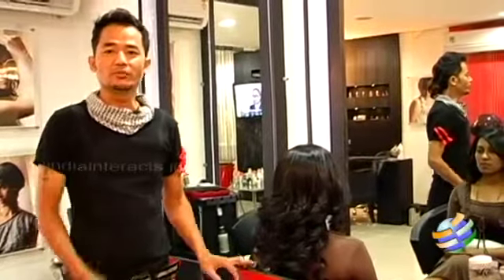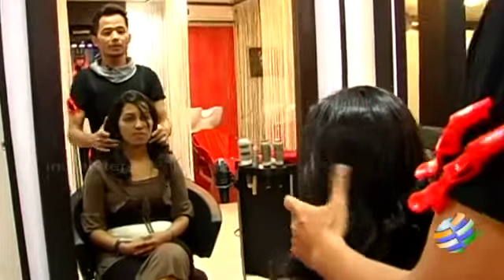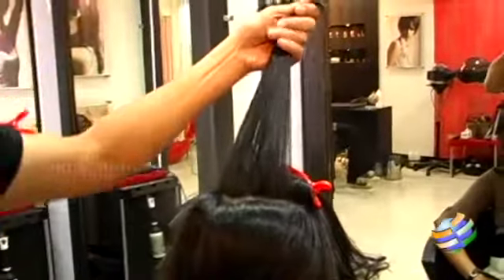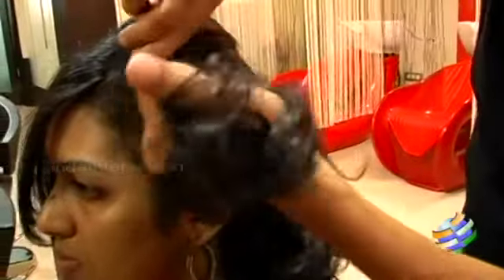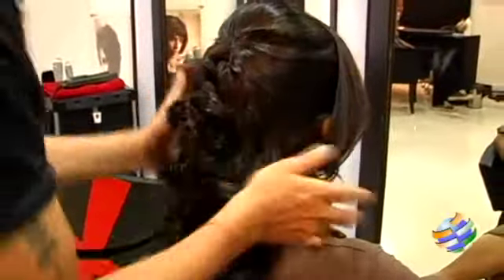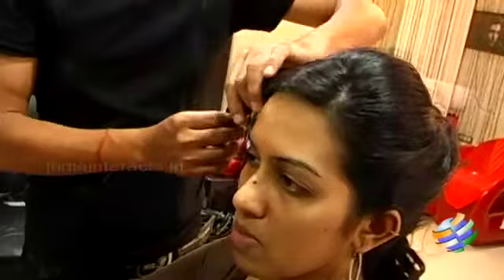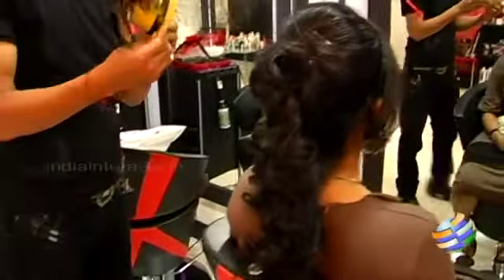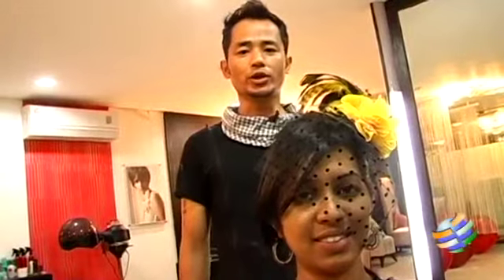How to Style your Curly Hair